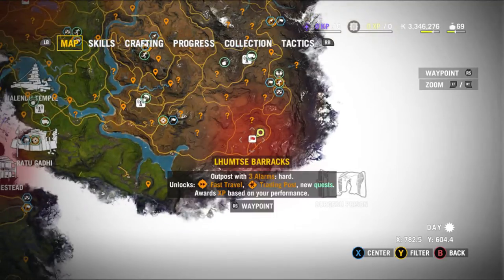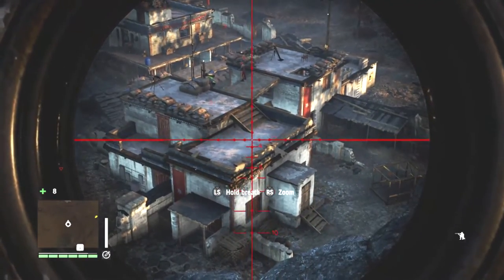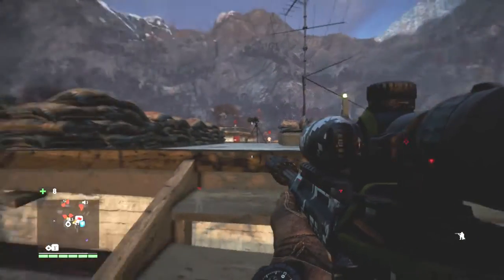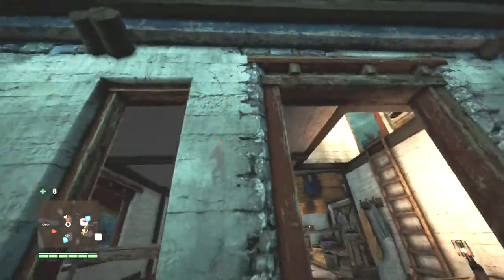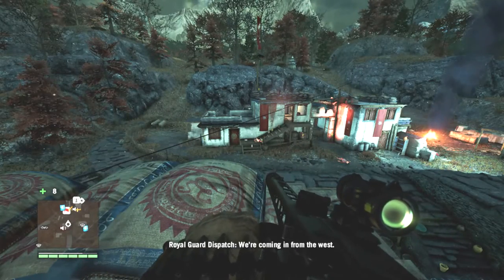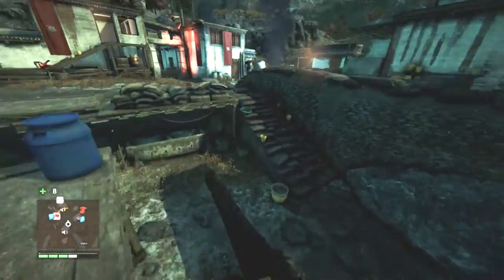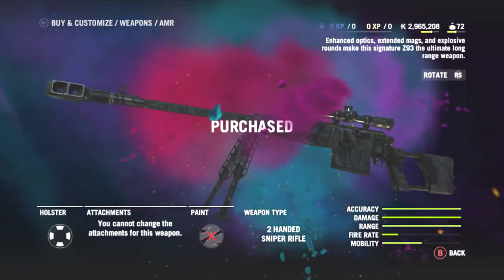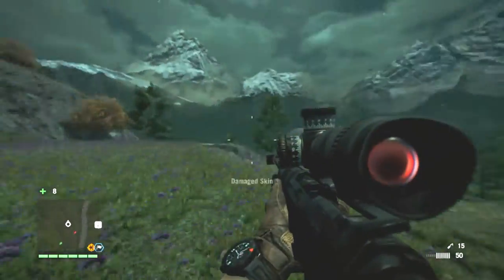Lhumtse Barracks - Outpost - AMR Unlocked (so a little demo) - Far Cry 4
So, Lhumste Barracks. Having done this for the signature weapons video over 25 times, I can see how a stealth option would be pretty easy, but that's only because I now know the patrol patterns by heart. Heh.

Anyway, ended up blowing my cover, and having fun with the Buzzsaw.